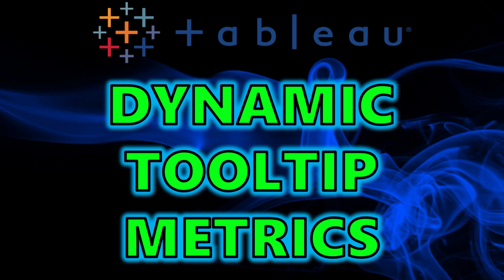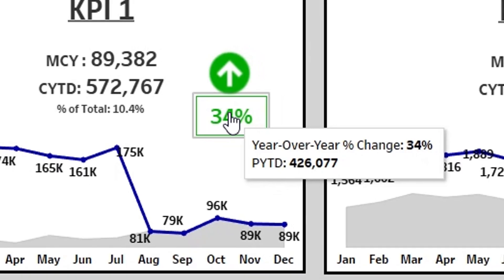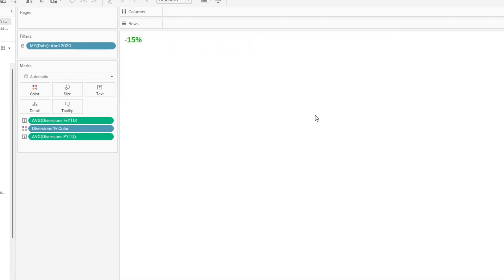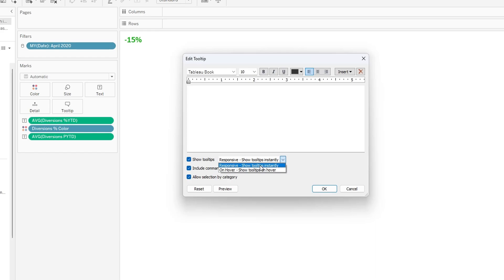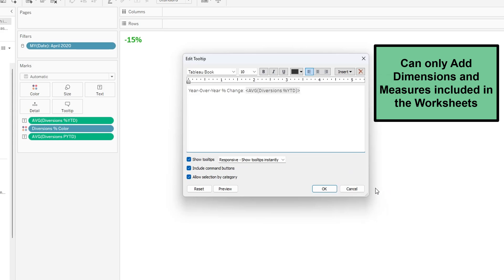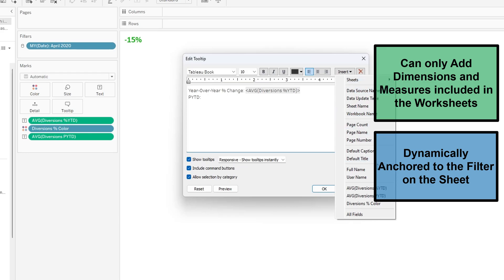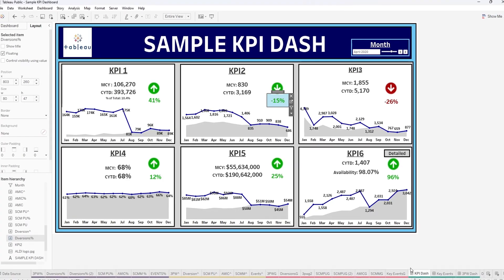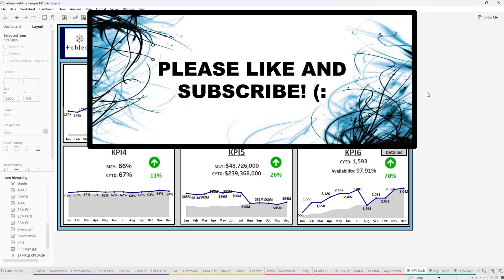Uncover the Magic of Tableau - Transform Your Data with Dynamic Tooltips!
Tableau Tutorial - How To Create a Dual Axis Chart in Tableau
Useful for:
-  Comparing Multiple Measures and KPI Metrics in the same visualization
-  Cleaning Up KPI Reporting on your Dashboard
-  More Advanced insights to data
- Creating Visually Appealing Tooltips in Tableau Desktop
- Dynamically display tooltip metrics
- How to Create Dynamic Tooltip Metrics on a Tableau Dashboard